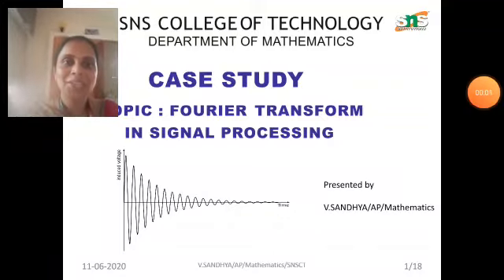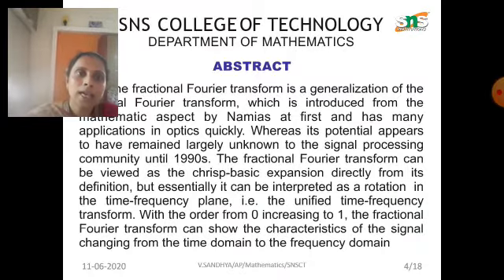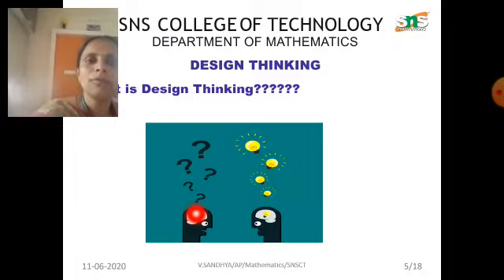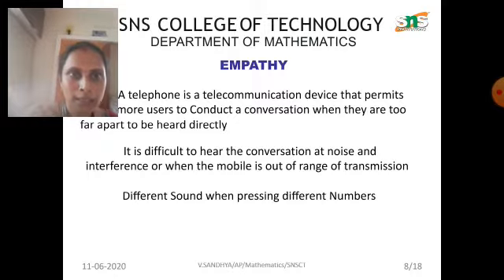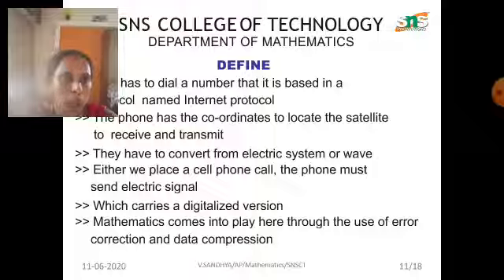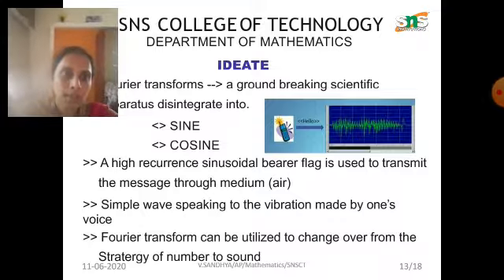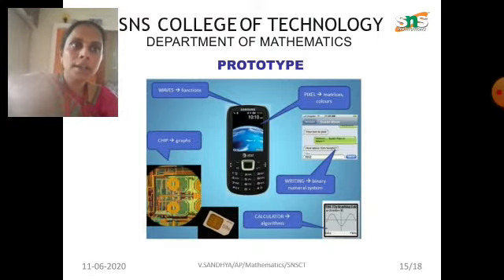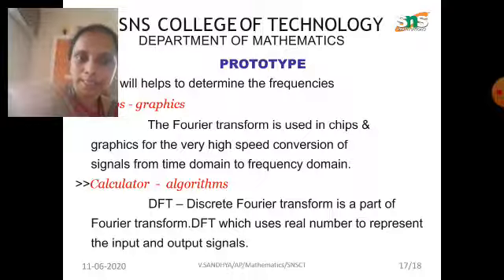13 June 2020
CASE STUDY ON FOURIER SERIES IN SINNAL PROCESSING